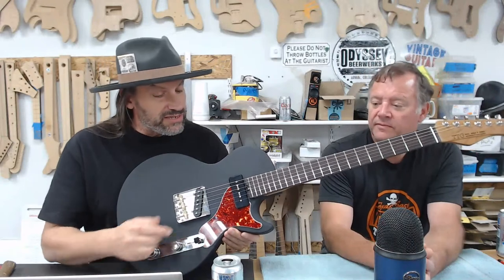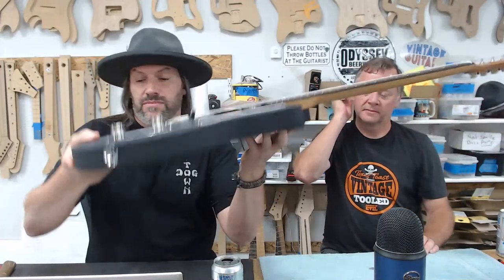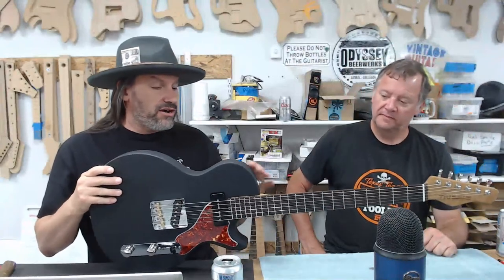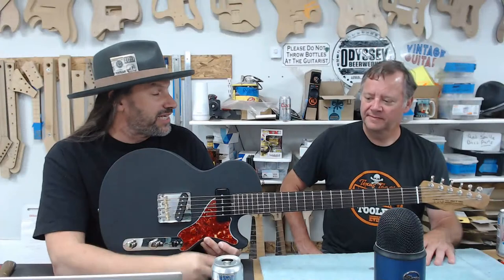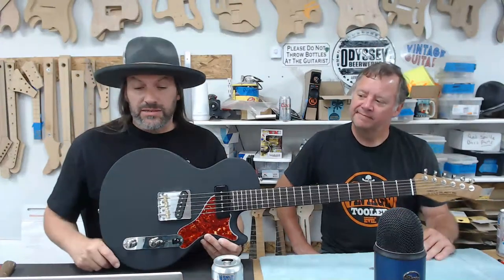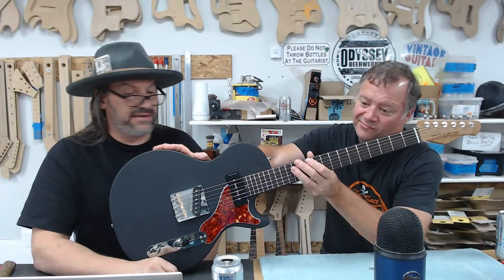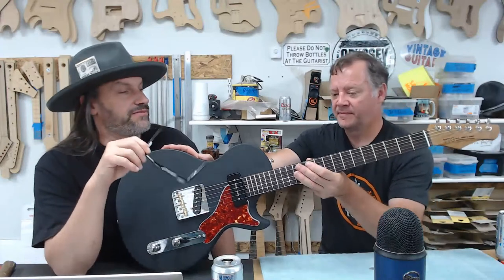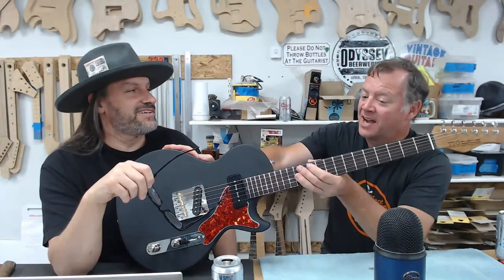Friday Reveal LIVE...The Guitar You HAVE To Build For Yourself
Build the guitar, wind the pickups, make some great friends and have a once in a lifetime experience.